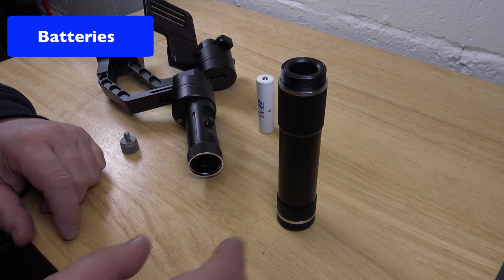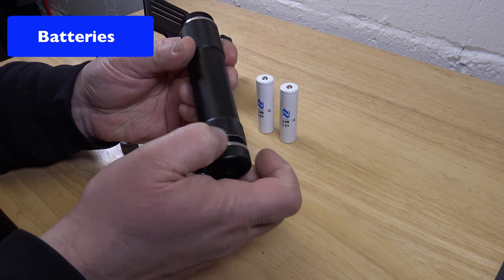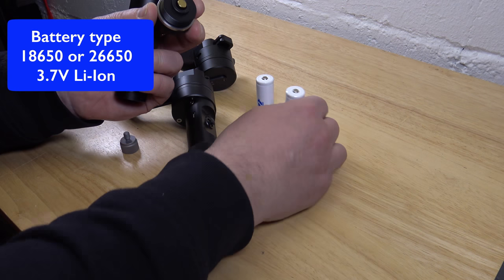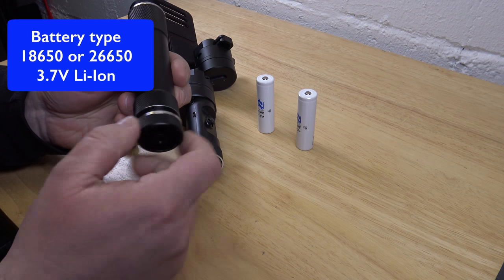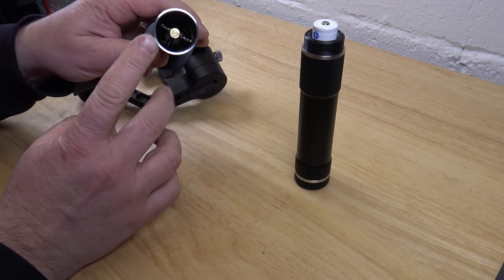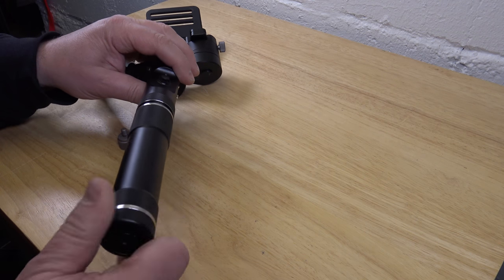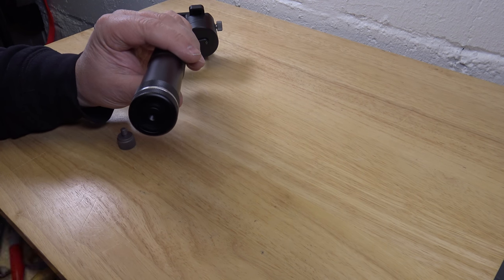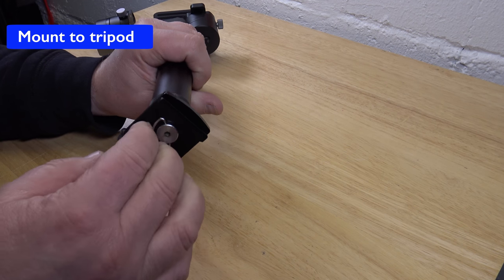Crane Gimbal Batteries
How to insert the batteries, and how to mount the gimbal on a tripod.
Confusing? No.
The gimbal takes 3.7 Volt Lithium - Ion batteries either model 18650 or model 26650